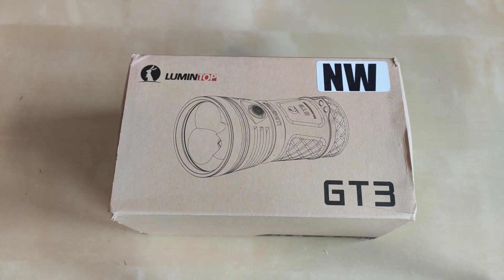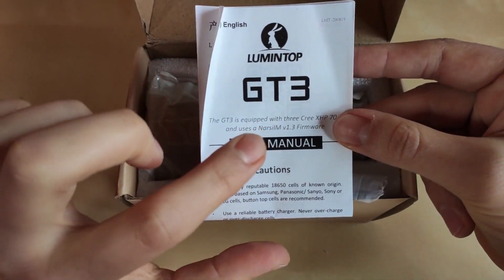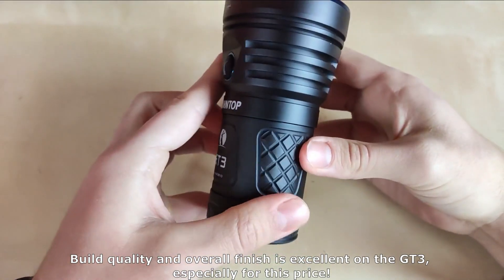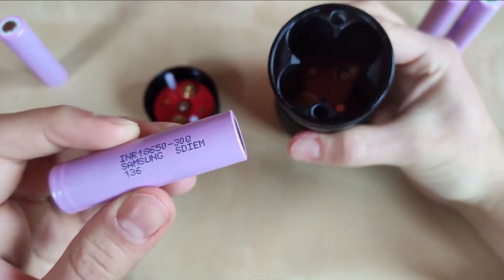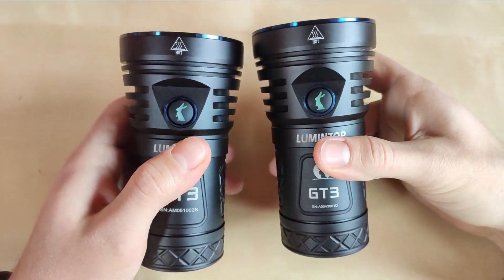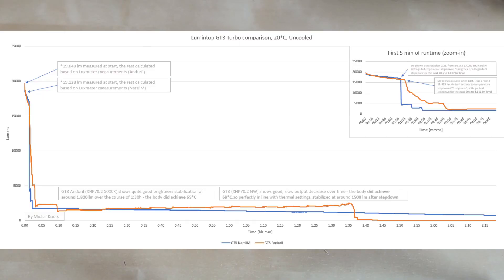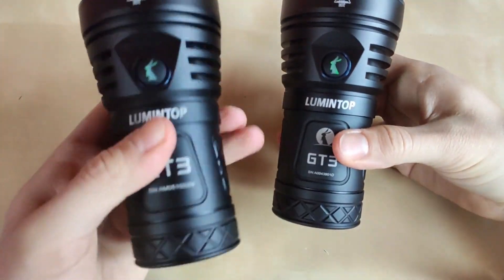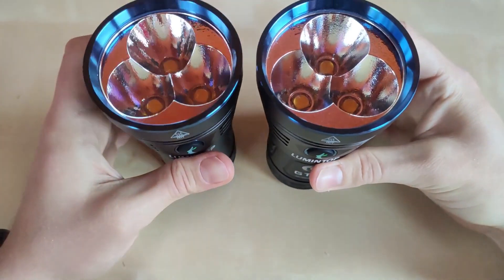Lumintop GT3 Review - highly underestimated 18.000+ lm light - NarsilM and Anduril versions compared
Hello YouTube, Flashlight Enthusiast here! Today I test Lumintop GT3, with over 18.000 lm output, excellent thermal capabilities and Turbo sustainability, while being very compact, pocketable design. Anduril and NarsilM versions compared, pay close attention to runtime graphs and beamshots. Enjoy!

Table of content:
0:00 Intro
0:52 Box and content
2:24 Design
4:06 Battery, springs, threads
6:08 Rabbit, driver comment
6:50 Anduril version comparison
8:03 UI overview
8:52 Turbo comparison runtime graph
11:14 Max Ramp comparison runtime graph
12:50 GT3 NarsilM beamshots
13:48 GT3 Anduril beamshots
15:12 3rd peson beamshots
15:50 GT3 vs X50 beamshots
16:23 Summary